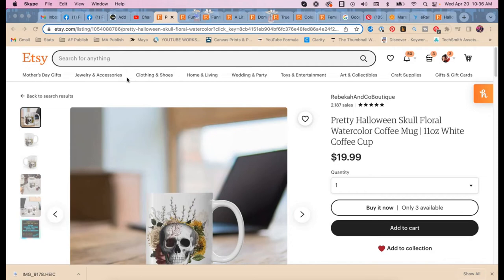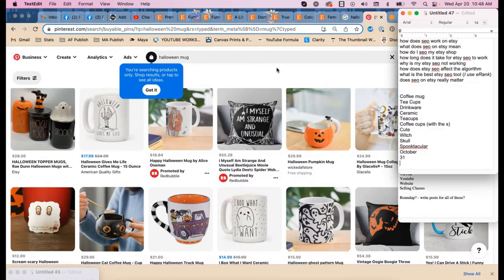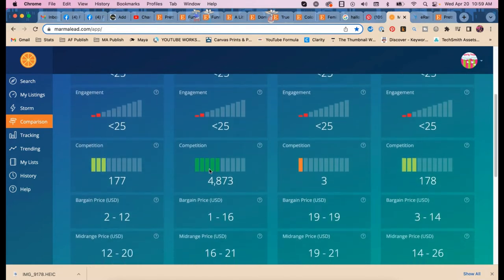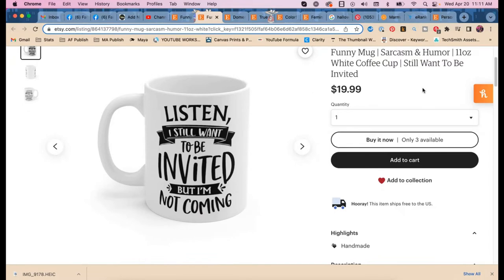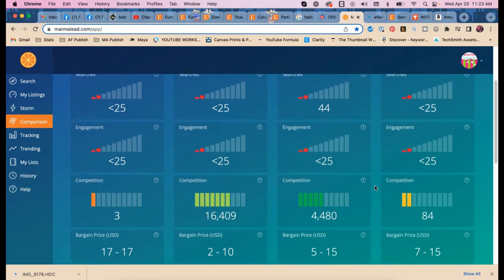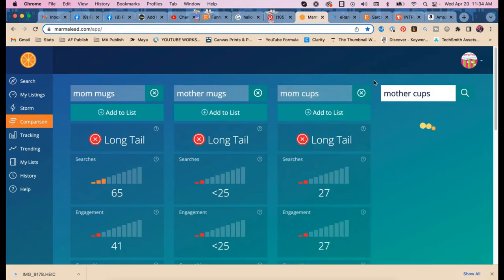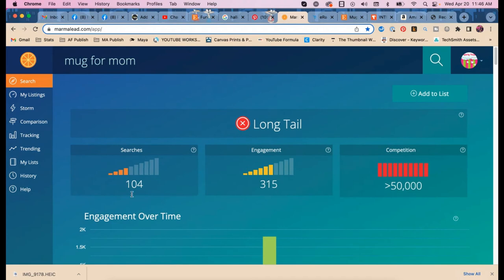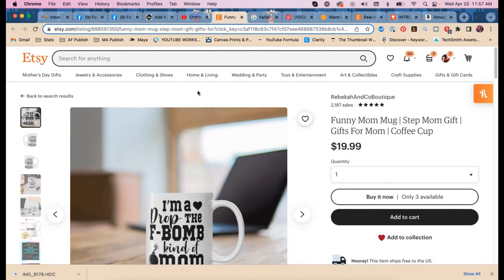Etsy SEO For Mugs and Coffee Cups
Today my Besty and I are going to spend some time showing you how to do research to find the best keywords for your mug and coffee cup listings! Tips and ideas for how to do Etsy SEO!